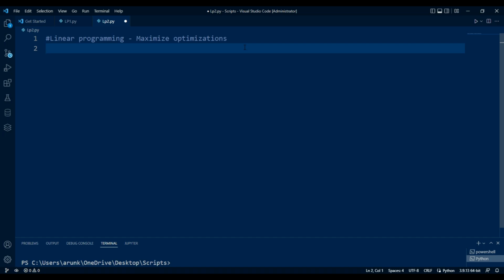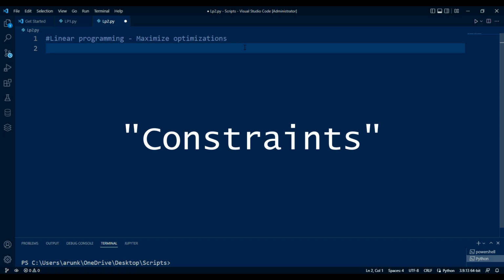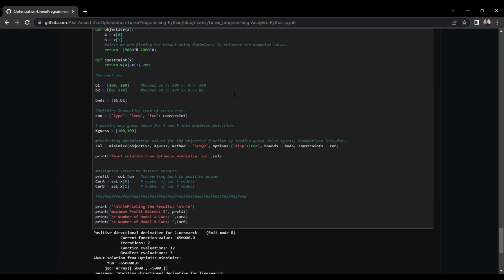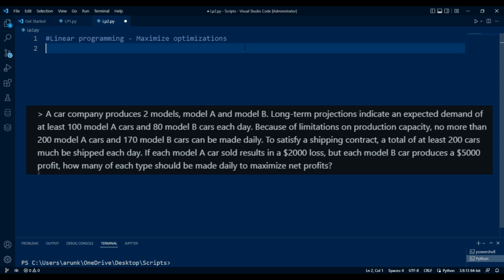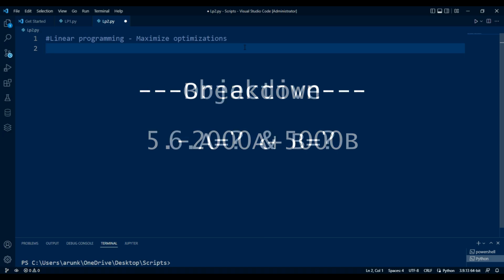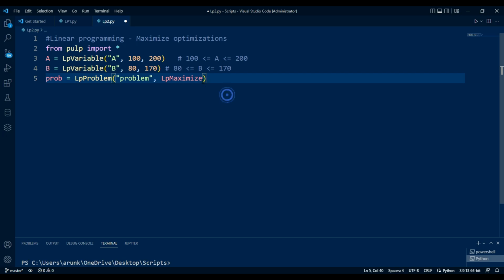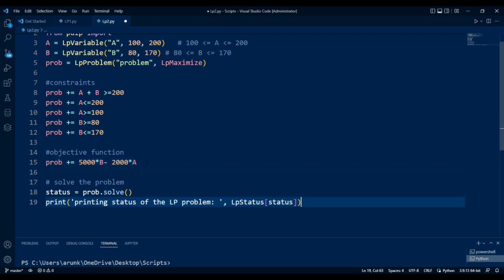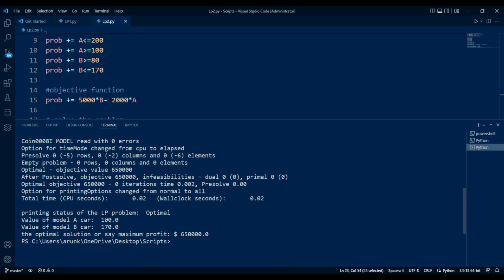Data science Project : Linear Optimizations ( Beginner )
Linear programming, also called linear optimization, is a method to achieve the best outcome in a mathematical model whose requirements are represented by linear relationships. Linear programming is a special case of mathematical programming.

✅If You get impressed with my work Then Buy me a cup of coffee:

✅Thanks ..!

Chapters:
00:00 - Linear programming explanation
01:51 - Idea behind this video
02:17 - Code & usecase explanation